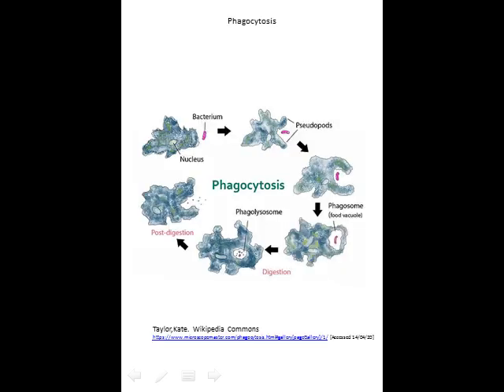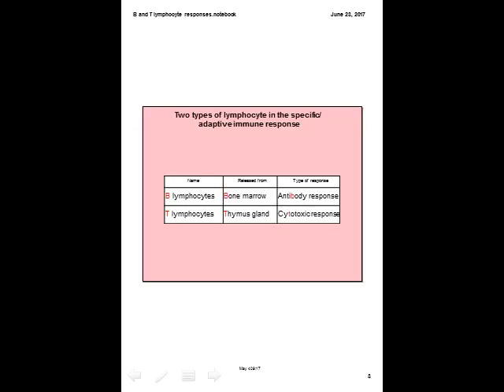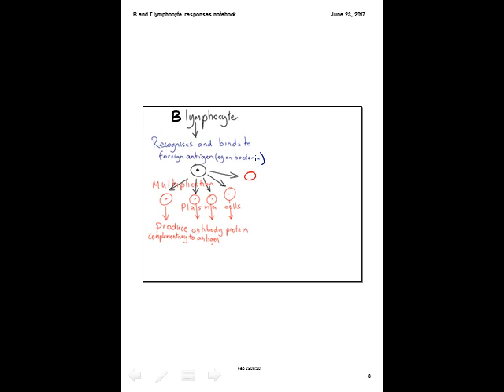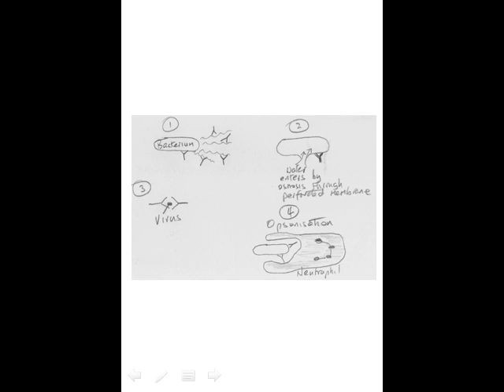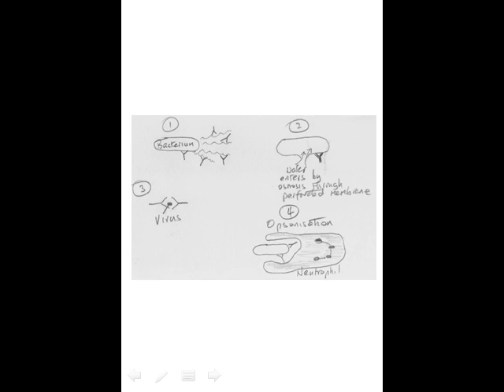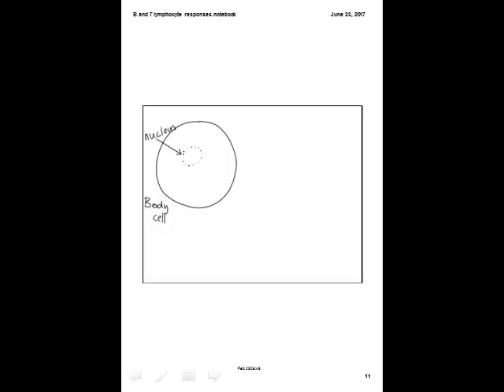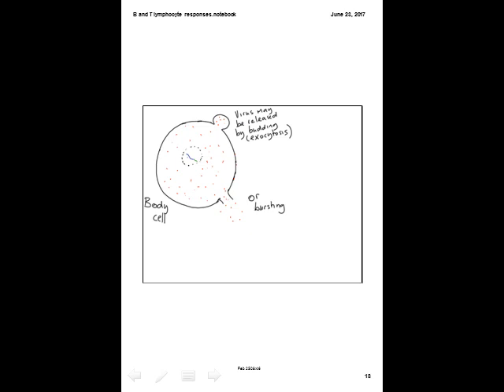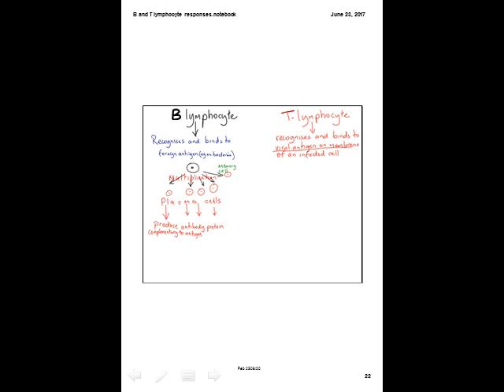FURTHER STUDY UNIT 2020. DEFENCE AND IMMUNITY PART 2. THE ADAPTIVE SYSTEM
PART 2 OF THE SHORT ONLINE DEFENCE AND IMMUNITY UNIT WHICH ORIGINATED DURING THE COVID-19 LOCKDOWN. THIS WAS HASTILY PUT TOGETHER FROM THE SMARTBOARD SLIDES WHEN LOCKDOWN WAS ANNOUNCED WHICH EXPLAINS THE UNUSUAL NATURE OF THE IMAGES!